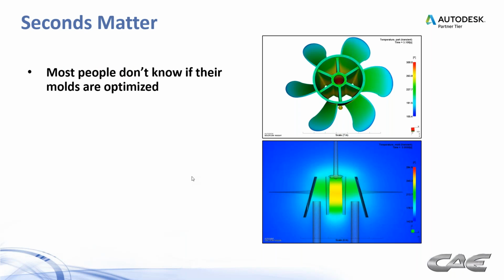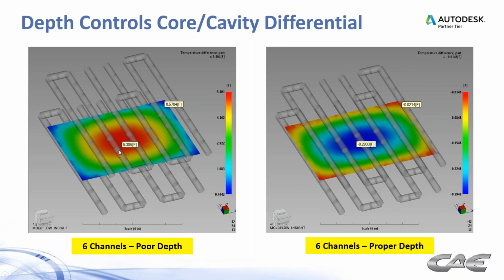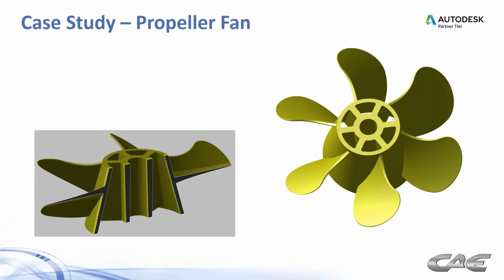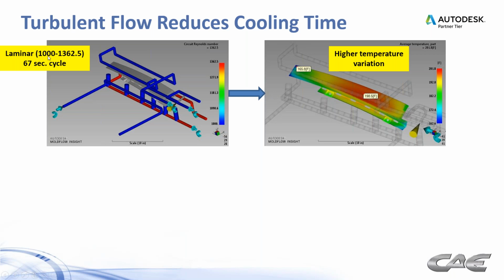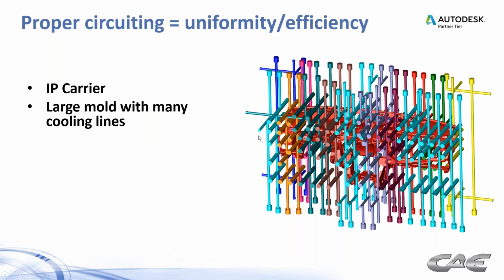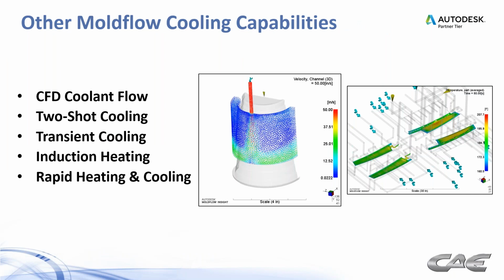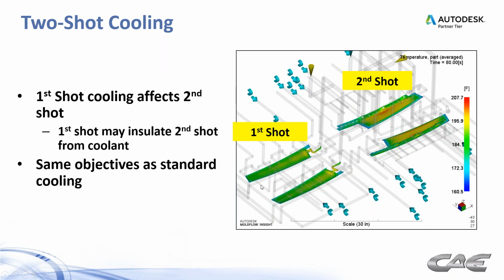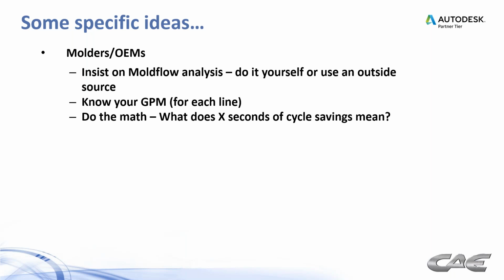Moldflow Cooling Analysis - What's Best?